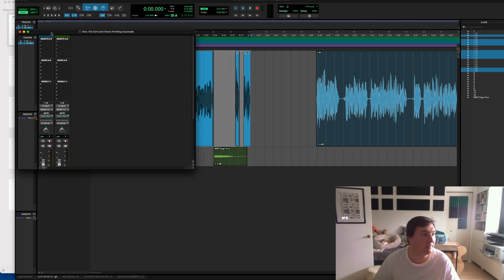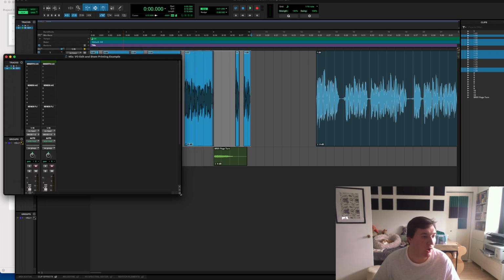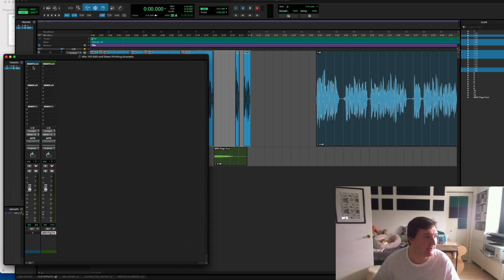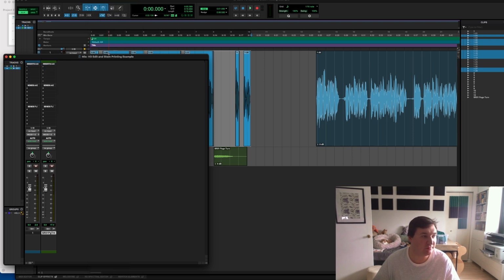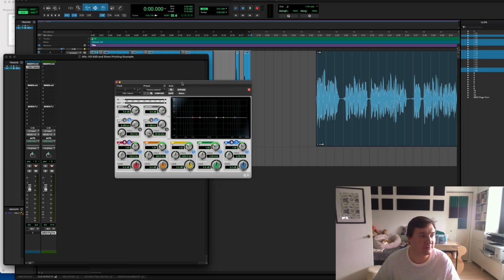Project 2 Voiceover Processing Tutorial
This is a tutorial on how to process your VO after you've edited it for Project 2